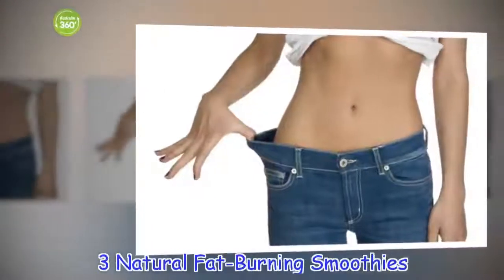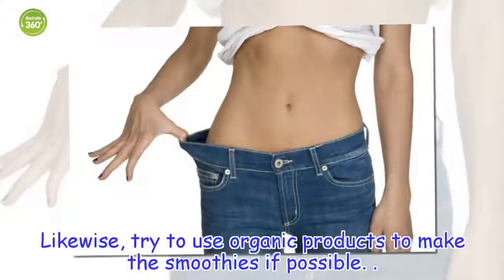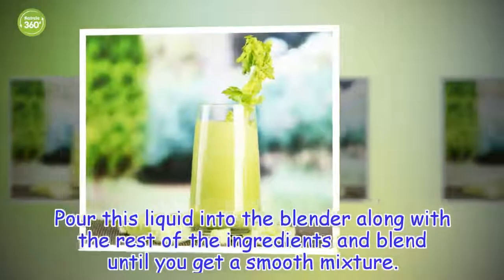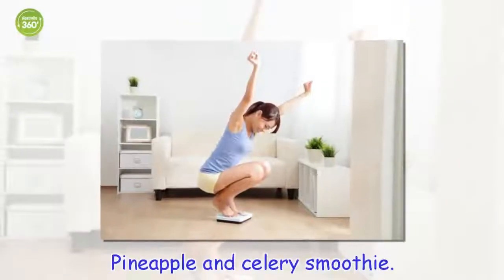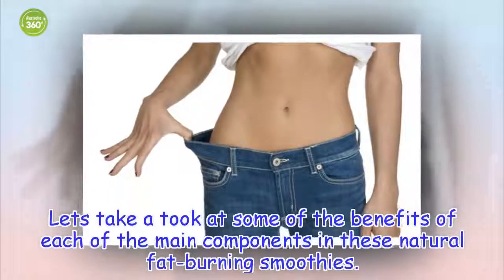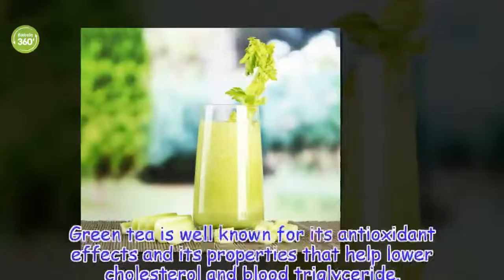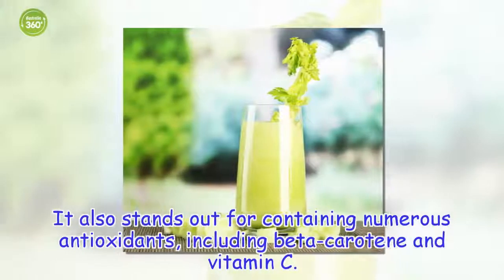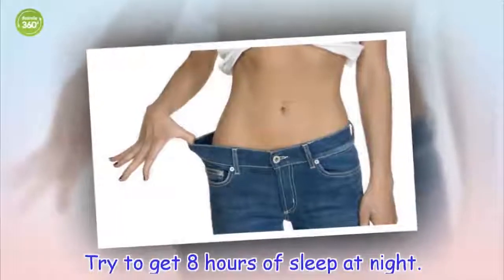3 Natural Fat-Burning Smoothies - Australia 360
Burning fat doesn't always need to be difficult. One healthy and delicious way to burn fat is with natural smoothies.
Healthy Life